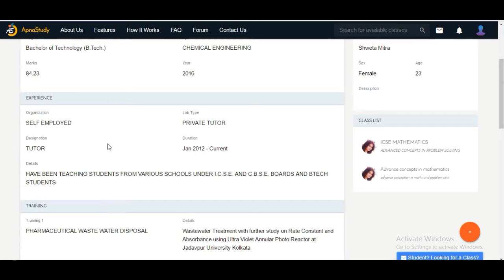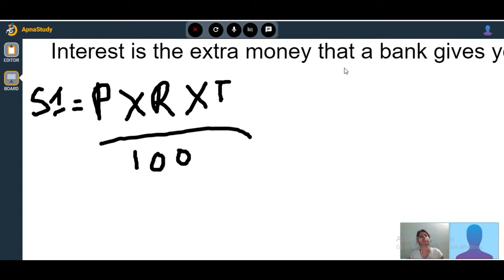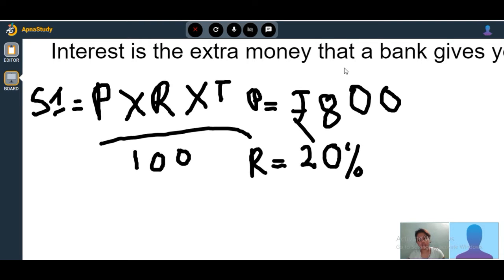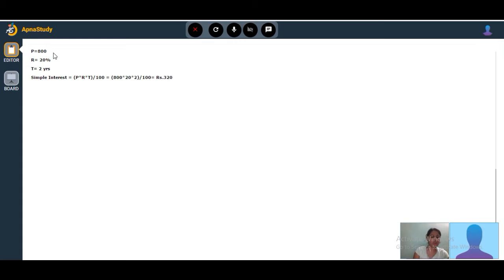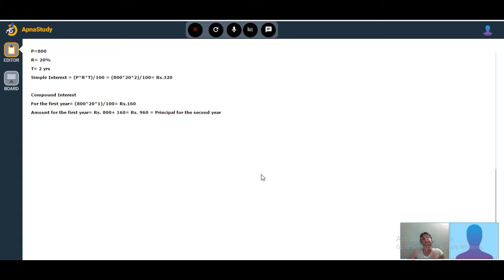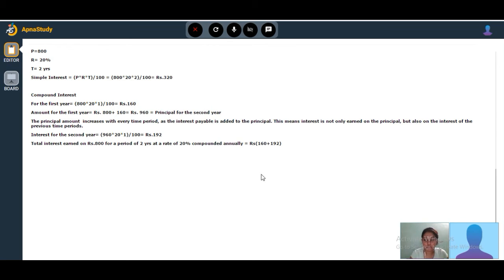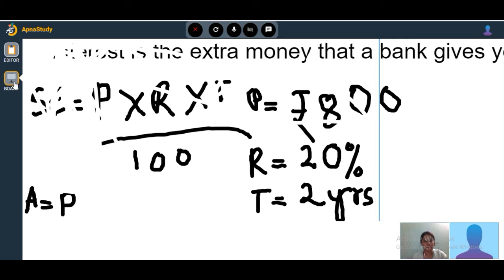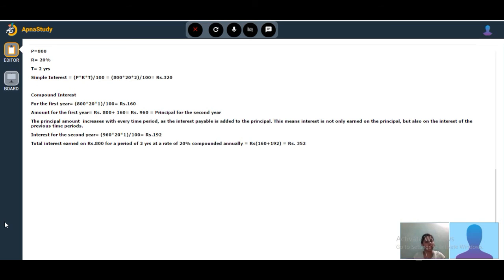Mathematics Class Demo by Shweta at ApnaStudy